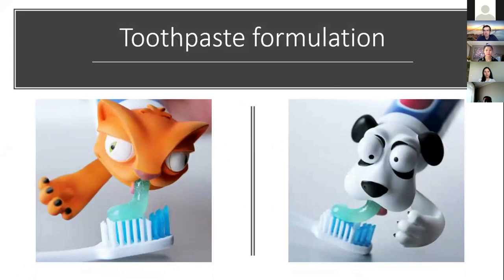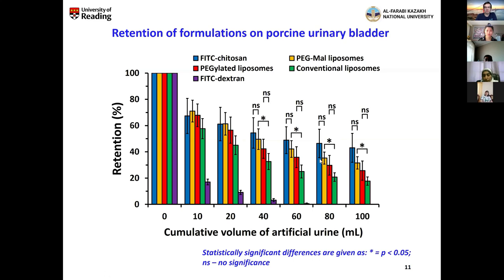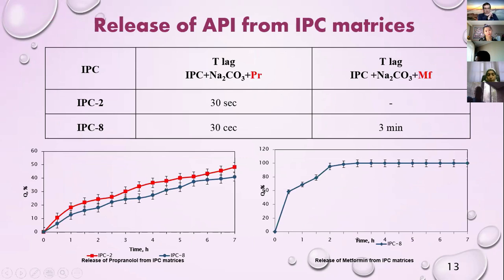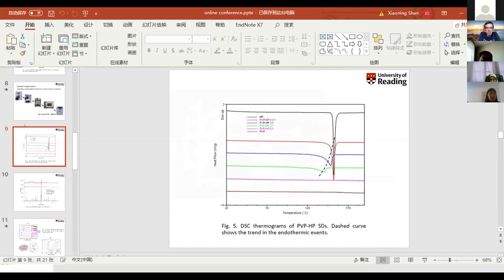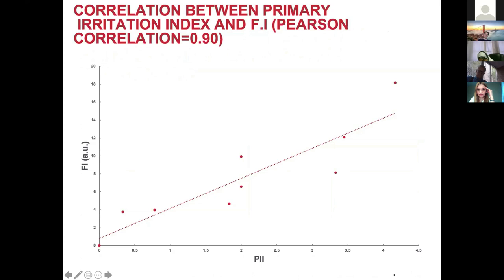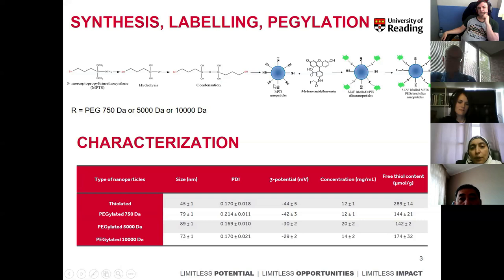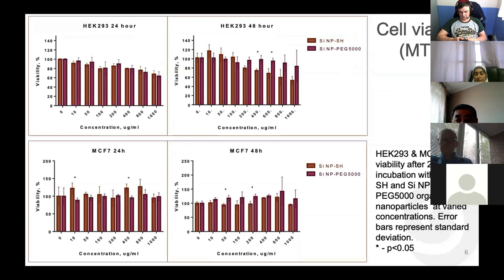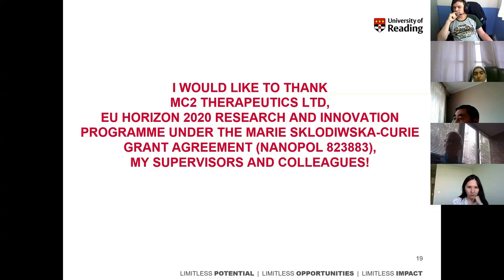1st online British-Kazakh-Russian Conference on Drug Delivery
1st Online British, Kazakh and Russian conference
on drug delivery

13th May 2020

Moderators: Prof Vitaliy Khutoryanskiy, Prof Rouslan Moustafine, Prof Sarkyt Kudaibergenov

11.00: Prof Vitaliy Khutoryanskiy, University of Reading, UK
Introduction
Chair: Prof V. Khutoryanskiy
11.10: Sam Aspinall, University of Reading, UK
Improving toothpaste retention in the oral cavity through novel mucoadhesive formulas
11.20: Daulet Kaldybekov, Al-Farabi Kazakh National University, Kazakhstan
Mucoadhesive maleimide-functionalised nanocarriers for intravesical drug delivery
11.30: Alexandra Sitenkova, Kazan State Medical University, Russia
Interpolymer complexes based on Eudragit copolymers as carriers for gastroretentive drug delivery
11.40: Xiaoning Shan, University of Reading, UK
Polymer structure and property effects on amorphous solid dispersions with haloperidol: poly(N-vinyl pyrrolidone) and poly(2-oxazolines) studies

Chair: Prof S. Kudaibergenov
11.50: Zhanar Nurakhmetova, Institute of Polymer Materials and Technology, Kazakhstan
Physicochemical and Drug Delivery Properties of Gellan Gum
12.00: Ibrahim Shah, University of Reading, UK
Planarian toxicity fluorescent assay: A rapid and cheap pre-screening tool for potential skin irritants
12.10: Natalia Porfiryeva, Kazan State Medical University, Russia
Acrylated Eudragit® E PO as a mucoadhesive material for intranasal drug delivery

Chair: Prof R. Moustafine
12.20: Jamila Al Mahrooqi, University of Reading, UK
Diffusion of thiolated and PEGylated silica nanoparticles into the vitreous humor
12.30: Balnur Zhaisanbayeva, Nazarbayev University, Kazakhstan
Cell-penetrating organosilica nanoparticles for drug delivery
12.40: Roman Moiseev, University of Reading, UK
Ex vivo Ophthalmic Models in Ocular Drug Delivery
12.50 Concluding remarks